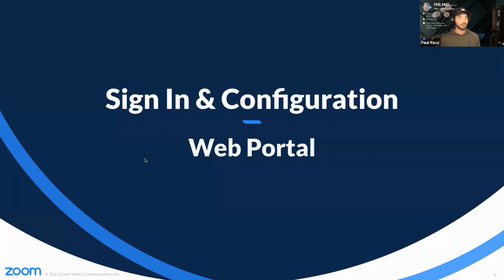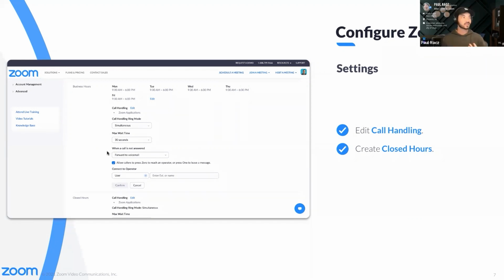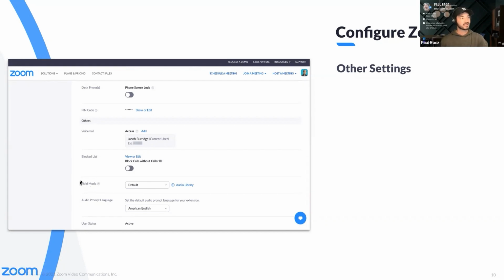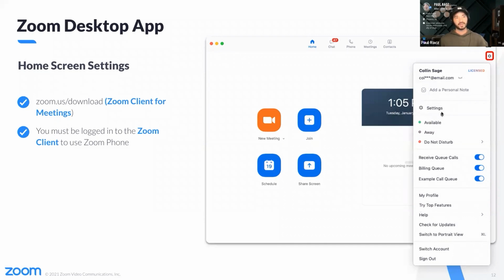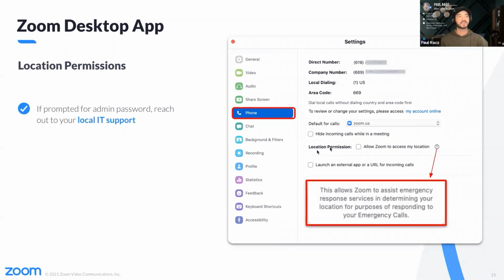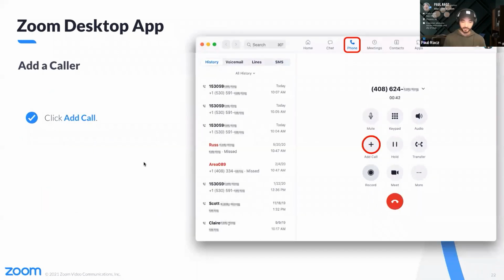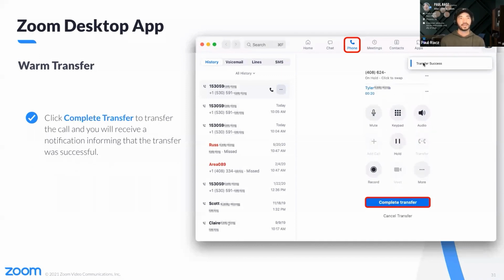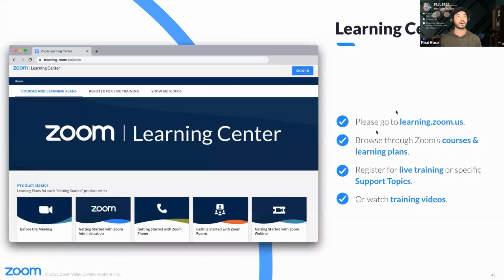Bruin Voice (Zoom Phone) Training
This training session covers setup and use of Zoom Phone, the Zoom Mobile App, Emergency Services, Resources & Support, and Q&A.

Click a video below to watch individual sections of this training:

Zoom Web Portal Intro (1:06)
One-Time Configuration of Zoom Phone (3:30)
Business Hours and Call Handling (5:29)
Voicemail Greeting (8:19)
Holiday Hours and Call Handling (9:25)
Configure Zoom Phone - Other Settings [blocked list, hold music, PIN code, etc.] (11:11)
Zoom Desktop App Home Screen Settings (15:17)
Zoom Desktop App Settings - Audio Preferences (21:11)
Zoom Desktop App Settings - Phone Settings (23:25)
Zoom Desktop App - Zoom Phone Features (25:33)
Zoom Desktop App - Voicemail (27:19)
Call Walkthroughs - Incoming Call, Active Call (29:26)
Add User to Call (32:18)
Transfer Call (33:33)
Block Caller (35:01)
Zoom Mobile App - Sign In and Interface (38:47)
Zoom Mobile App - Voicemail (40:11)
Zoom Mobile App - Place a Call (41:03)
Resources and Support (41:24)